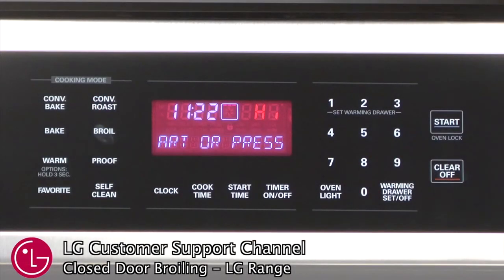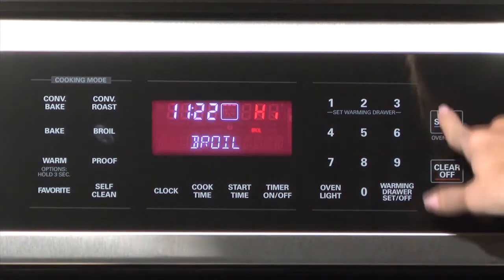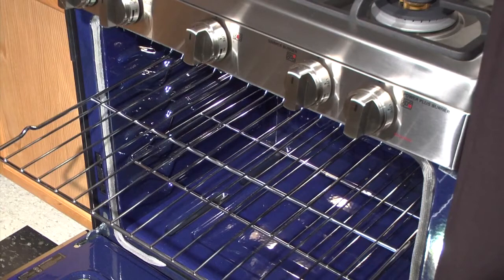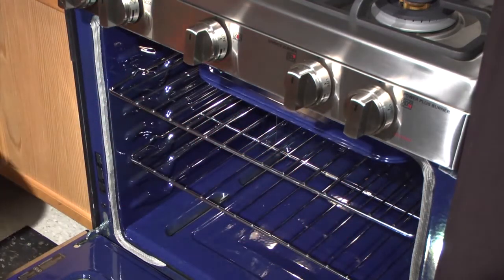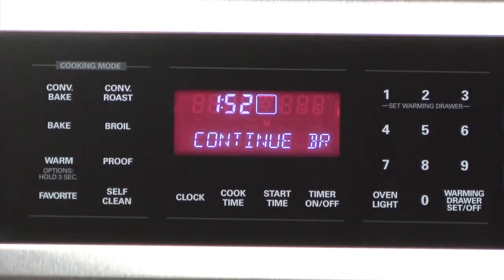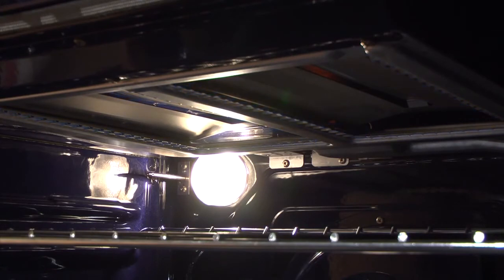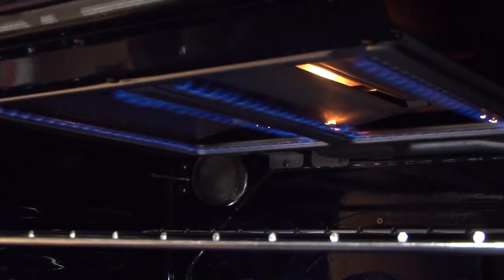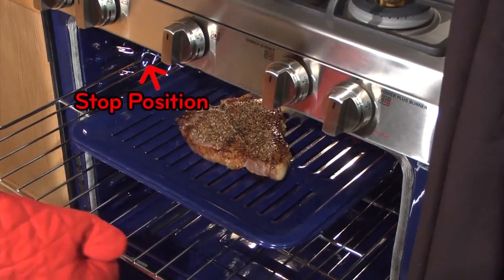LG Range - Closed Door Broiling